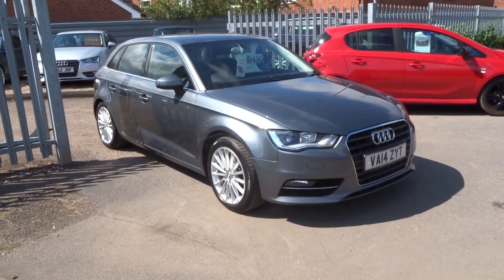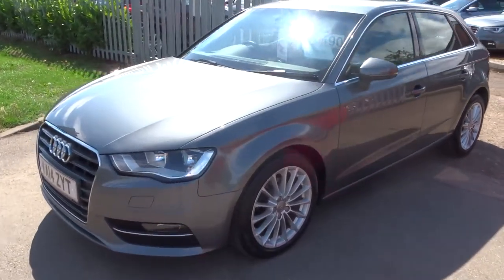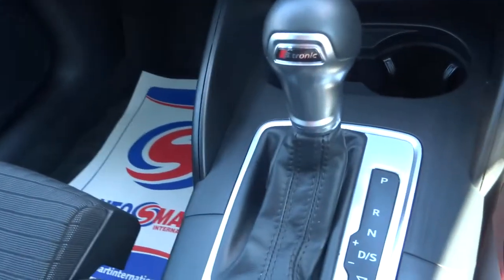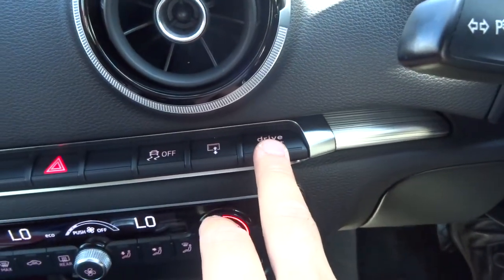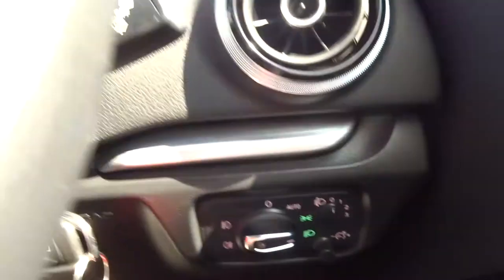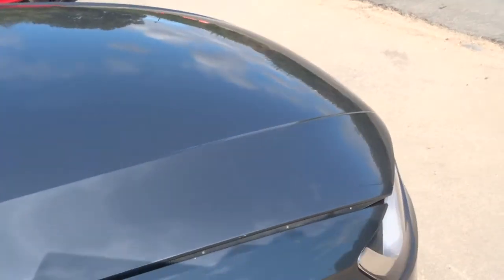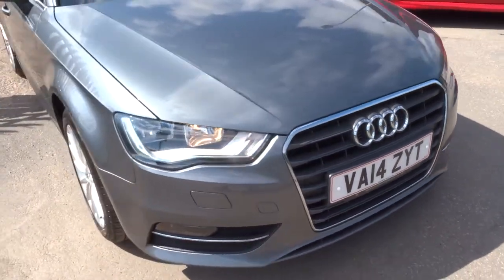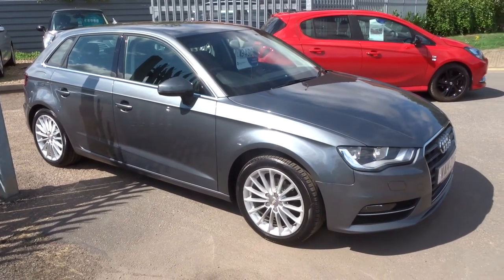Country Car Barford Warwickshire AUDI A3 1.6 TDI SPORT 5d AUTO 109 BHP